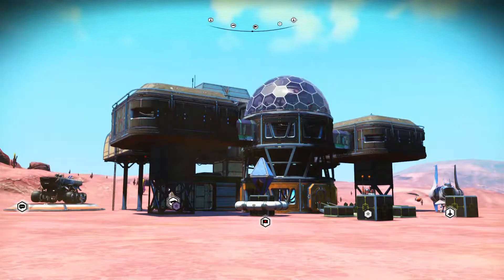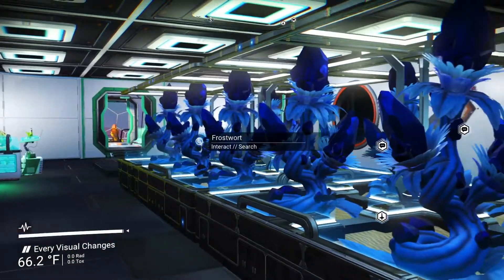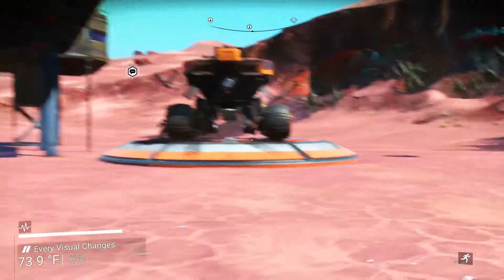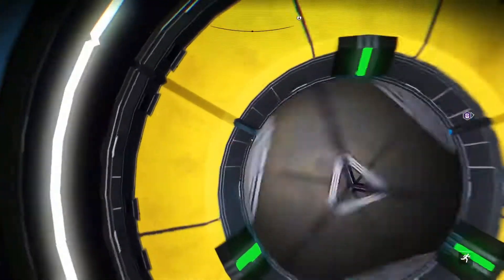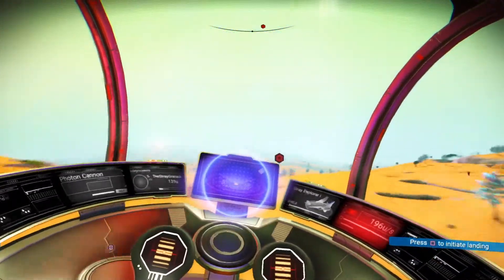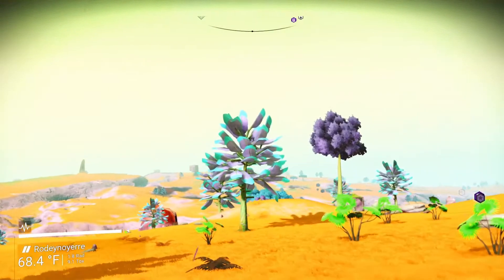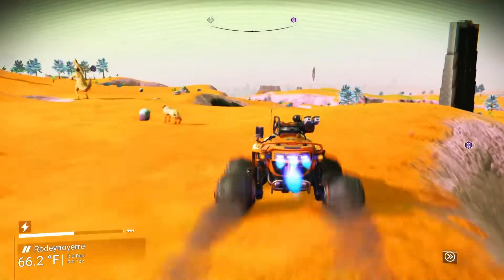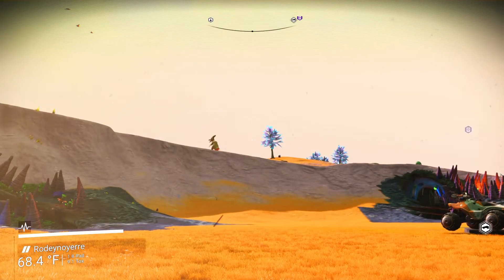Waking Titan Visitor Center Tour, and I Move?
Here's a look at the current base on the historical Every Visual Changes planet. And I'm moving? Yes, and come see this new planet. Let's do this.